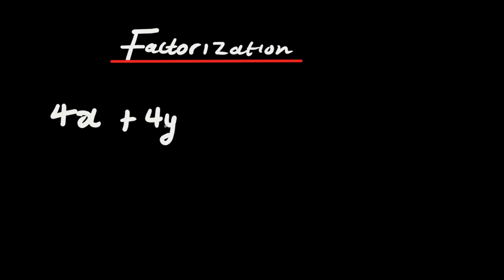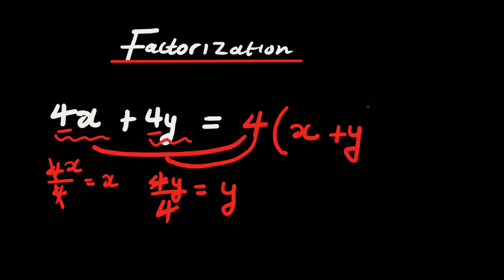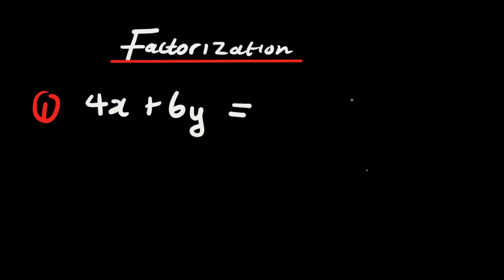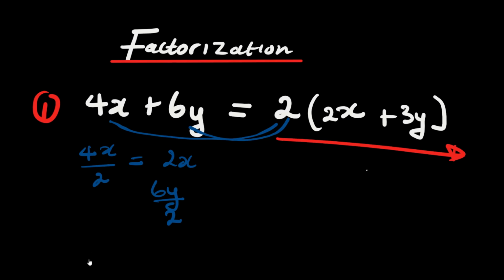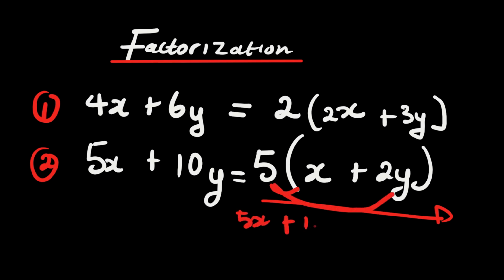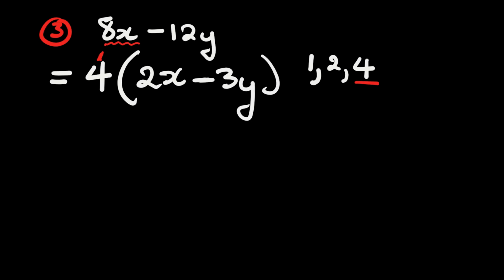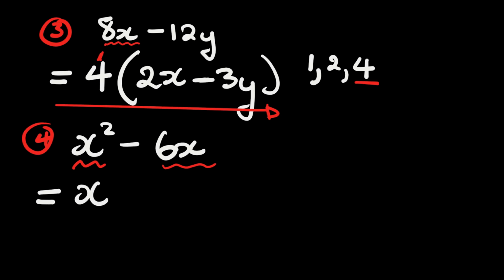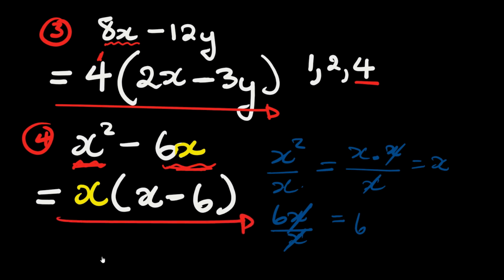Understand Factorizing in 8 minutes (grade 9)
In this lesson, you’ll understand factorizing in 8 minutes with a simple, step-by-step approach designed for Grade 9 learners. This video provides an easy way to understand factorization and clearly explains how to factorize in Grade 9 using beginner-friendly methods. You’ll learn how to understand factorization through worked examples that build confidence and make understanding factorization simple and exam-ready. Perfect for students studying factorization Grade 9 Term 2, this lesson helps you master the basics quickly and effectively.